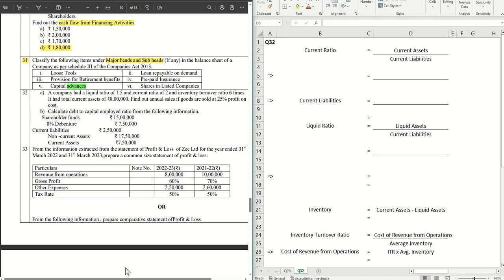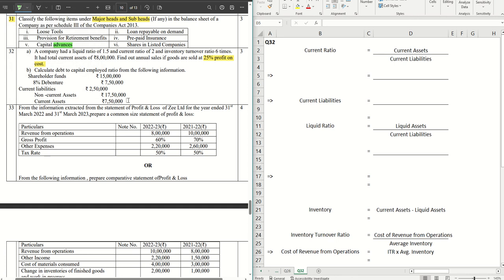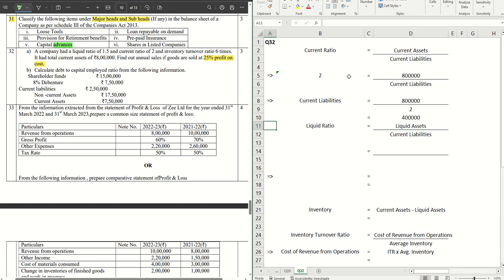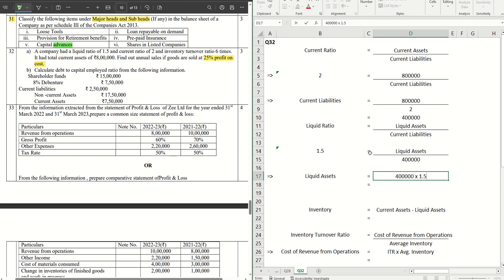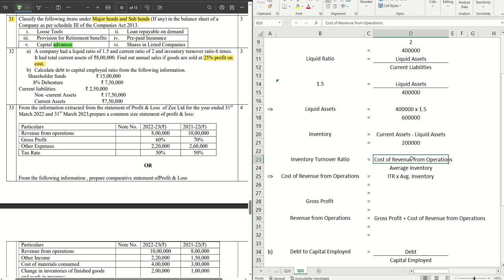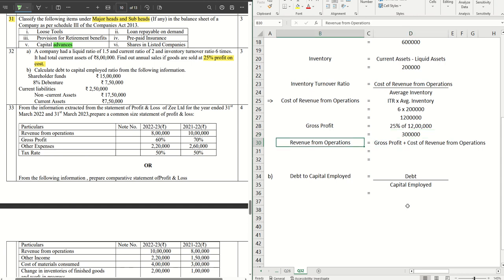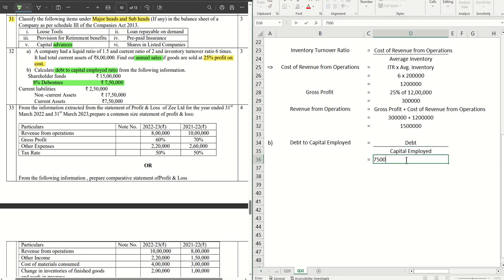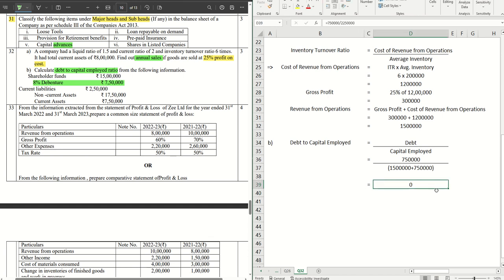Q32: Ratio Analysis || CBSE Sample Paper 2024 || Solution with Explanation || Management Accounting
Detailed solution with explanation of Q32 from CBSE Sample Paper 2024 for Accountancy - Management Accounting, Ratio Analysis.